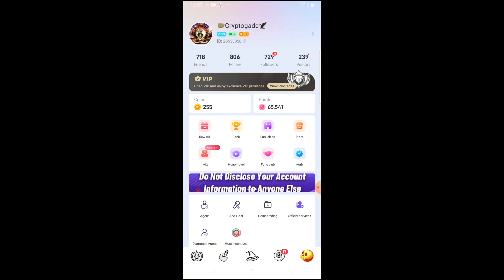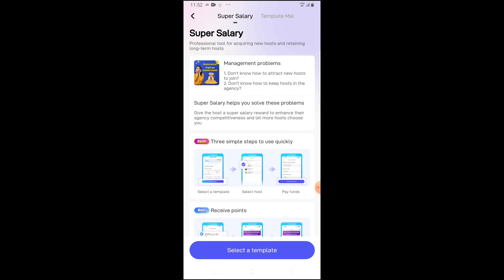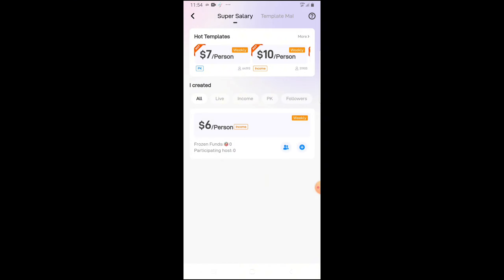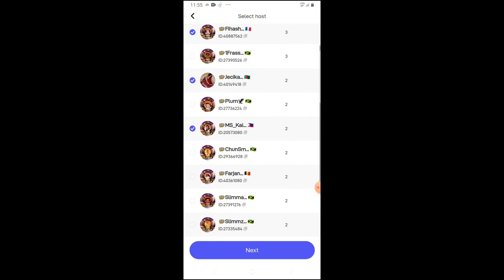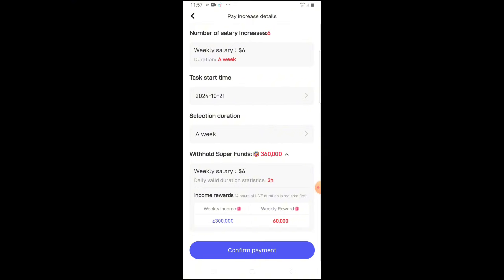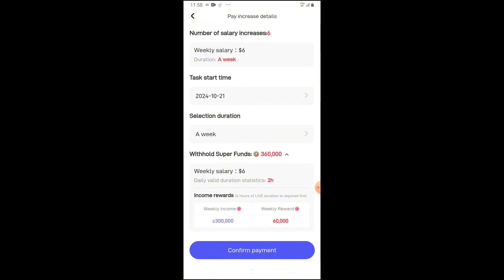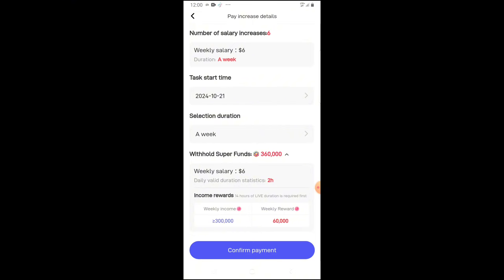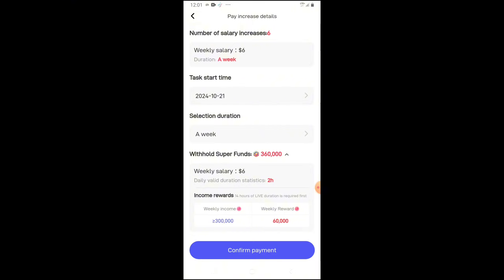poppo Super Funds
This you can give it to ur active Host them thist is good guys 1st place winner gets alot of points wen u have this super funds used it cause it will expired after 7 days